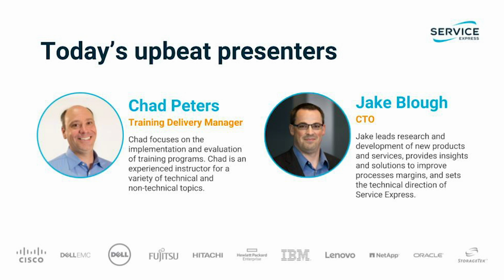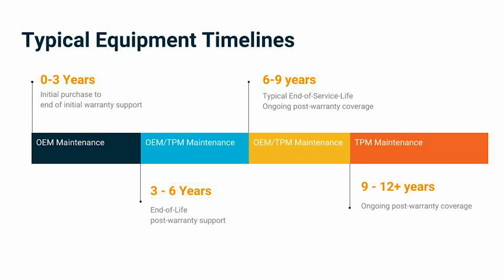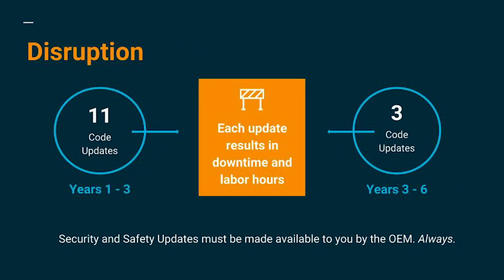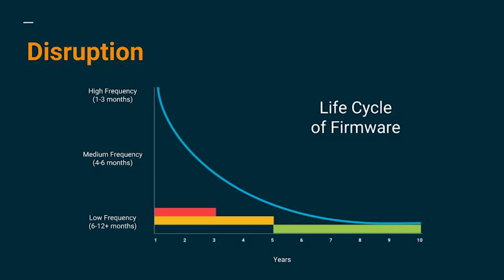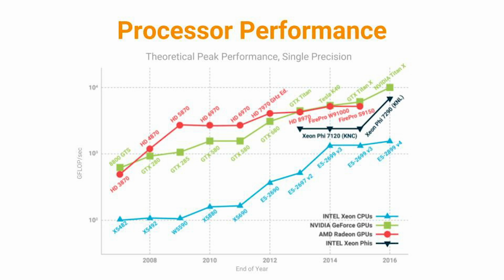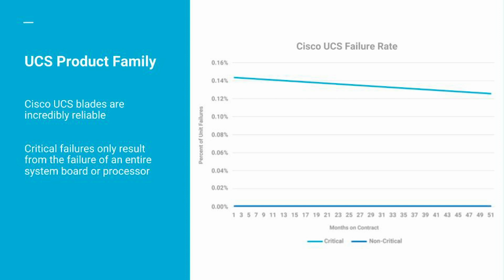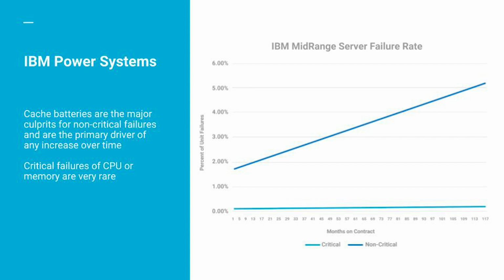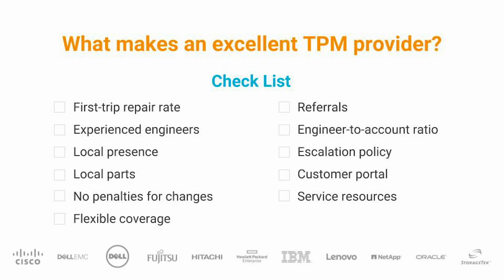Webinar: Why Change to Third-Party Maintenance for Your Data Center? | Service Express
Working in the data center comes with a multitude of responsibilities; you may be tasked with maximizing uptime, improving security or steering the IT budget. Where does data center maintenance fit in? In this webinar, we help you take an informed look at the realities of equipment performance and life cycle, risk, objectives and the impact of third-party maintenance on your service and costs.

About Service Express
As a Third-Party Maintenance (TPM) provider, Service Express specializes in data center maintenance for server, storage and network equipment. We meet the need for post-warranty support solutions by helping IT professionals reduce costs and connect to an outstanding level of user-friendly support. In addition to hardware maintenance, we also offer hardware system solutions, sales and upgrades, OS support, IT asset recovery, virtualization support and data center relocations. Founded in 1993, we partner with customers in all verticals – hospitals, manufacturing, universities, financial institutions, government agencies, and other mid-to-enterprise-size companies worldwide. We’re experts in the data center, geniuses at service delivery.